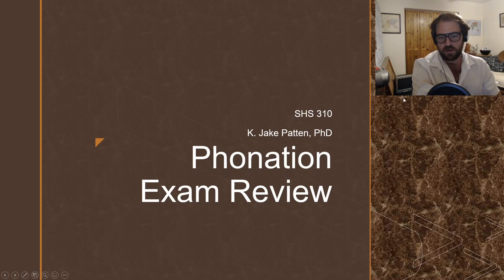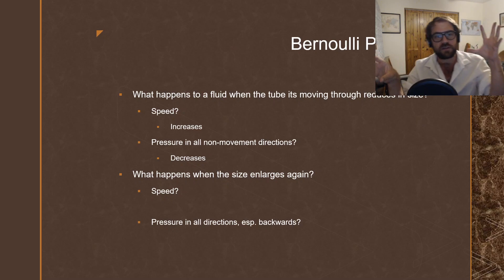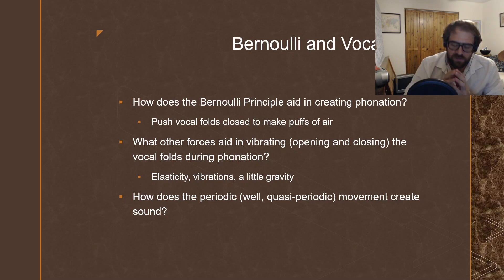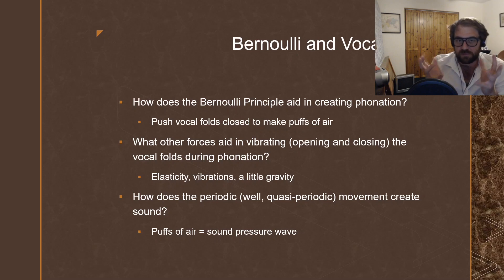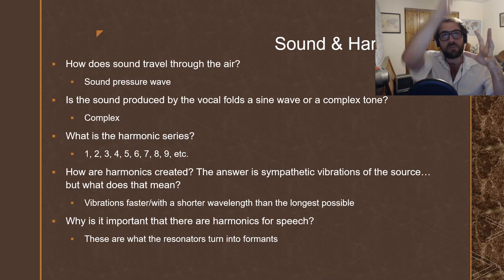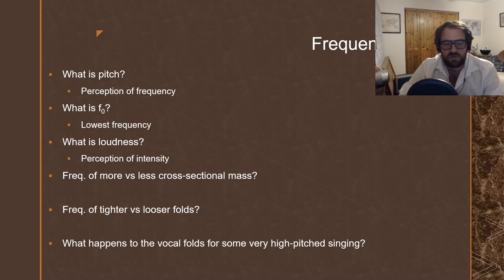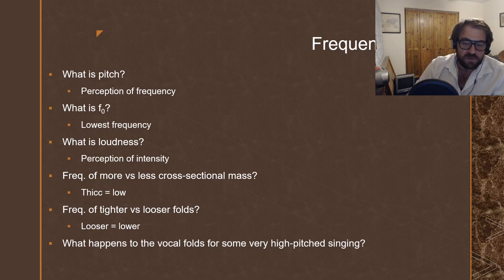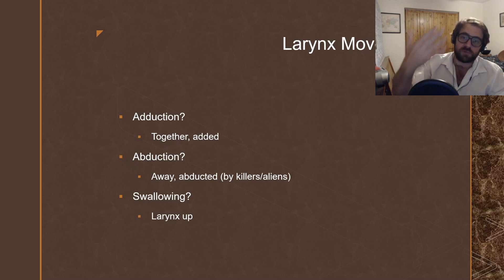Phonation Exam Part 1